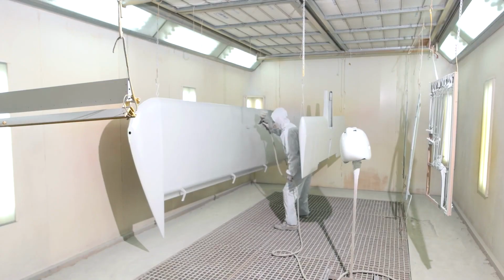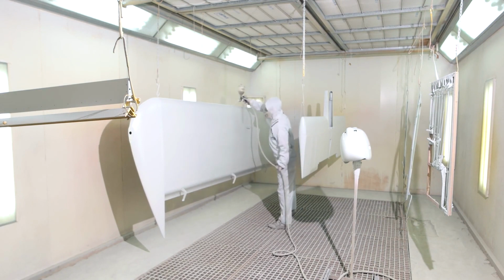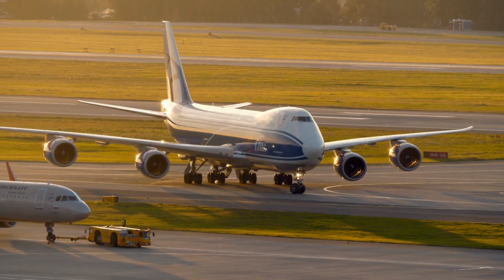Plasmonic Paint: The World's Lightest Paint | Future Technology & Science News 288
TRANSCRIPT

Researchers have developed a new type of paint structurally designed to repel heat, comes in a range of colors, and is expected to last centuries.

Known as "plasmonic paint," it uses the arrangement of nanoparticles to create color instead of traditional pigments. The paint is so lightweight that it would only take 1.4 kilograms to cover a Boeing 747, compared to the 454 kilograms needed for traditional commercial paint.

The electronic properties of each molecule in traditional pigment-based paint control how much light is absorbed, affecting the paint's color. In contrast, plasmonic paint uses nanoparticles of aluminum and aluminum oxide arranged in various ways to control how light is reflected or absorbed, similar to the process that creates the colors of butterfly wings.

While the paint has only been created in the lab so far, researchers have created it in various colors using techniques that can be easily scaled up. The paint could lead to significant energy savings and reduced carbon dioxide emissions in air conditioning usage.

ABOUT

Finite Future brings you the latest future technology and science news that can disrupt the world we live in – for better or worse.

  • We are concerned about the future of humanity.
  • We care about our planet.
  • We want to make the world a better place.

You are here because you share the same values. Please become a Supporter!